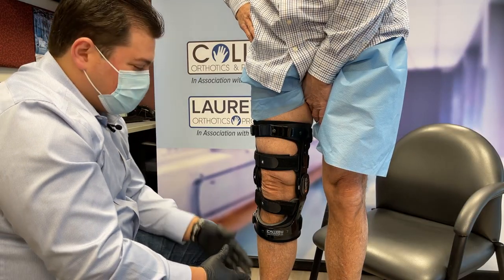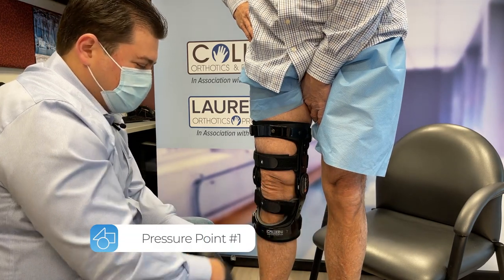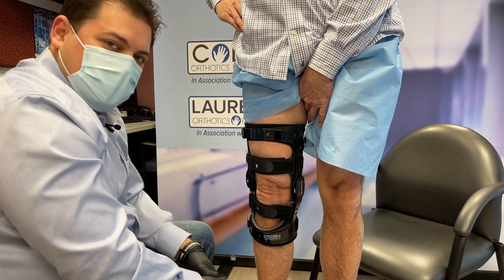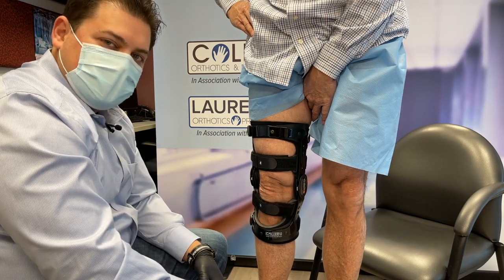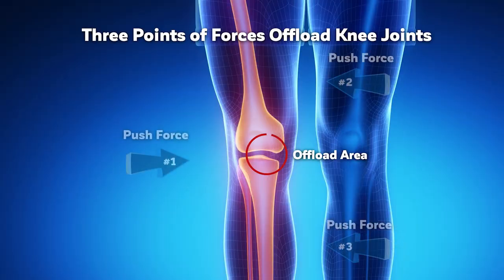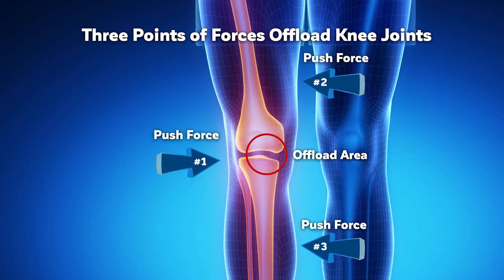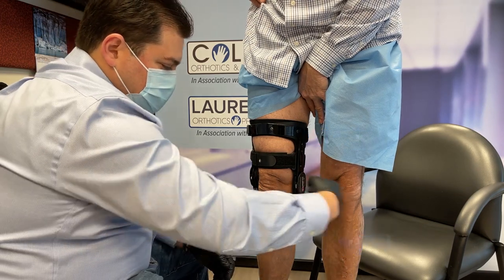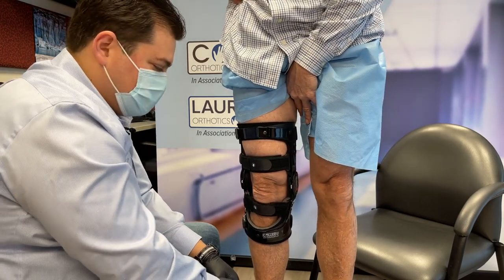OA Knee Pain How an unloader knee brace works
Collier Practitioner and Knee Specialist Nick DeGabriele (COA, COF) explains how the forces of a dynamic unloader brace work to reduce your osteoarthritis knee pain.

So now with the patient standing, we're going to be checking to make sure that the offload we're applying to this patient's leg is adequate for their specific needs. We're trying to push this knee over to unload the inside of the leg for that medial plane. Potentially, if we were using the brace for the opposite, we can push it out laterally, but for this patient, we're working with medial.

So we have three shims already stacked up on the inside. After having this patient stand or walk for a couple minutes, he is feeling great offload with the way the brace is set up right now, we still feeling a little bit of pain. So we wanted to try and decrease that for him. We did start with three shims on the lateral side to push that knee inwards for him, but what we're going to try and do now is adjust the upright of the brace. So we talked earlier about loosening up these two screws and extending the frame on that side. So what that will do this angle, the brace slightly more, giving them more of that valgus movement that we're trying to create, where we're trying to move that knee inwards.

That that will do for this patient to give them that little angle. I can have the brace frame change a little bit more so that the outside is going to be pushing more. The inside down here is then going to be compensating against them along with the top. So just like a bow and arrow this a bow pull in this way which is what's going to be the hinge on this side of the top and bottom, and I'm going to be fighting back against them. That's going to provide him the offload that he's required for his specific pain that he's feeling today.

- End of Demo -

By applying dynamic pressure, the brace offloads the knee joint only when needed, not constantly. Some knee braces apply pressure the moment it is donned, this will lead to a tired knee that is more susceptible to injury.

Dynamic OA braces can relieve bone-on-bone joint pain by opening the joint only when the leg is extended, when the most pain relief is needed. With dynamic unloading, no pressure is applied when the leg is bent which makes these braces more comfortable to wear for extended periods of time. A custom-fitted unloader knee brace has a range of settings to dial in to make the brace as comfortable as possible. Your practitioner should be able to show you how to use the different settings, and can add shims or make other adjustments for the most comfortable fit.

Anatomy, age, activity level, and insurance coverage should all play a role in choosing the correct brace. There are several manufacturers of OA knee braces and hundreds of choices and each knee brace does something a little different. If your current brace is uncomfortable or pinching, your practitioner should be able to make adjustments for a better fit.

Our certified orthotists fit you with the knee brace recommended by your doctor for your diagnosis. Our practitioners also educate you about getting the maximum benefit from your brace. Our goal is helping you get back to your daily activities with less pain.